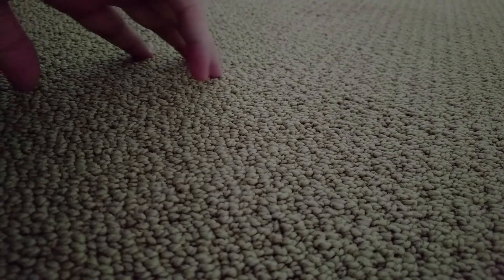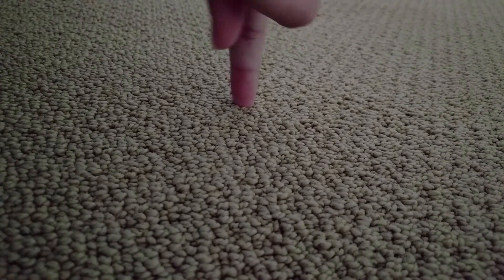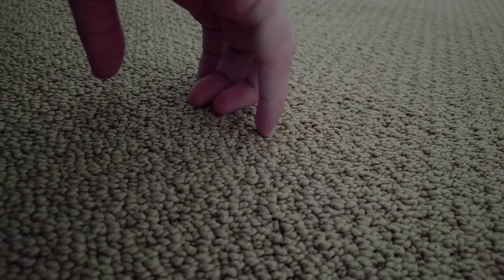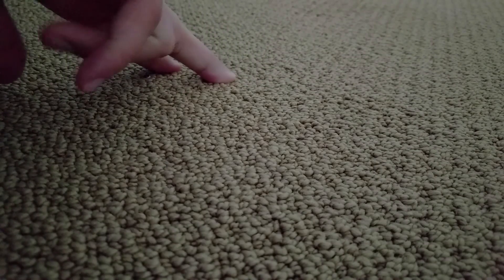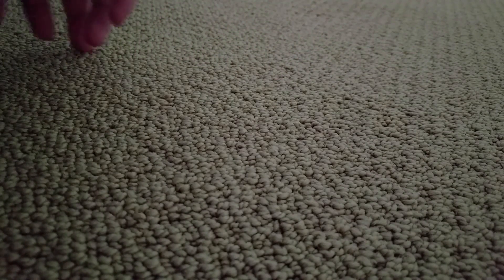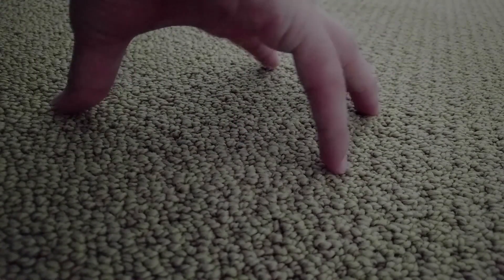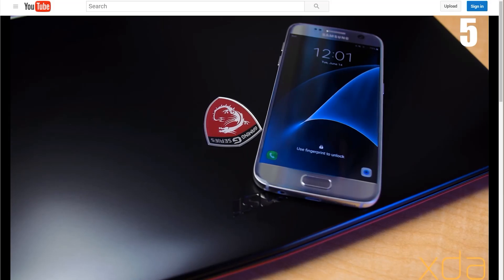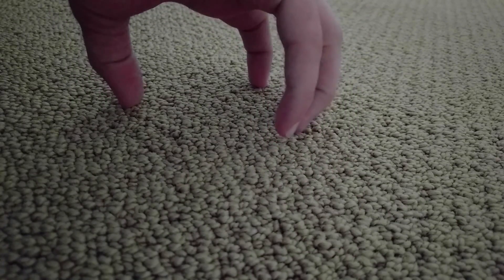XDA Friday 6/17/16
OnePlus Launches the OnePlus 3: SD 820, 6GB RAM For $399

OnePlus 3 Gets Unofficial CyanogenMod 13 & Recovery, Before Getting to Your Doorstep

OnePlus Calls You to Tinker with the OnePlus 3! Device Trees and Kernel Sources Available